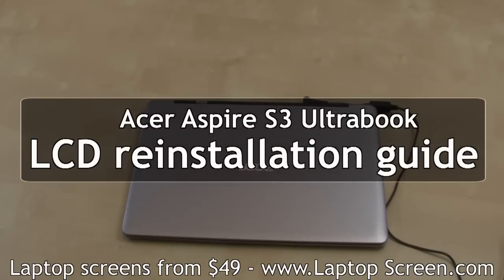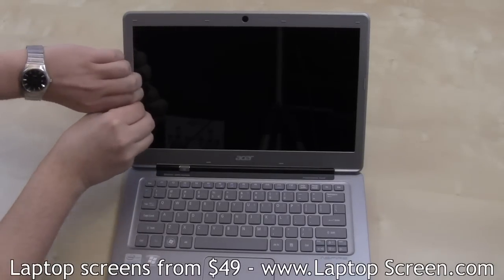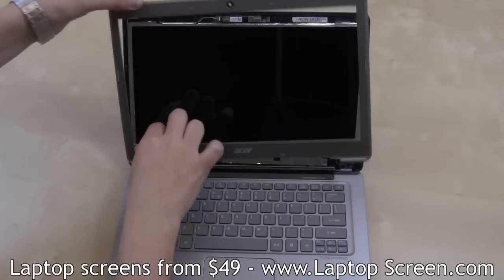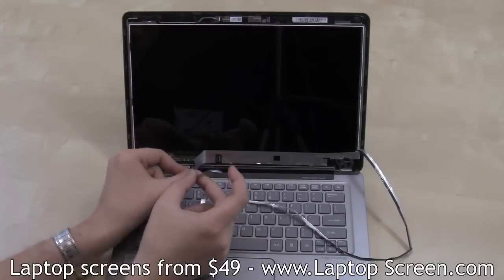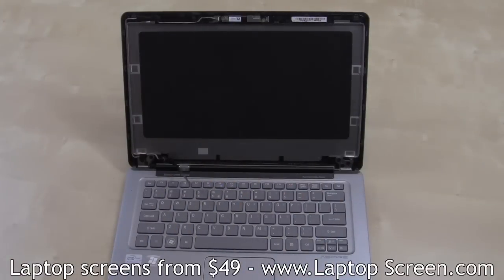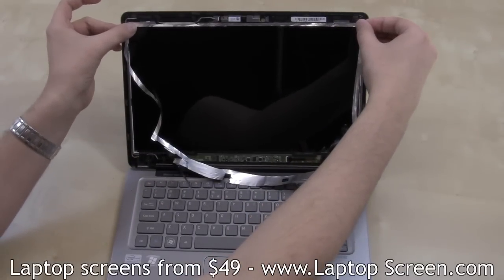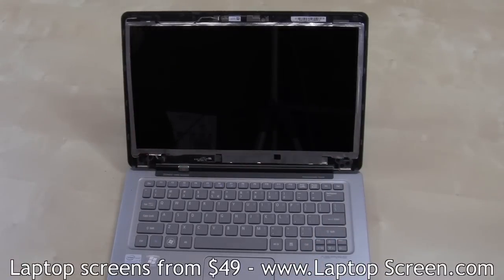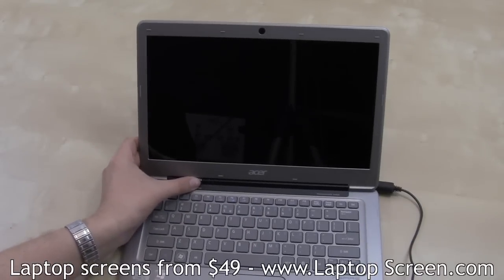Ultrabook screen replacement / LCD repair [Acer Aspire S3]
- laptop and iPad screens from $49, in-stock screens for more than 42000 laptop models.

Detailed instructions on replacing an LCD panel on Acer Aspire S3 ultrabook

WARNING!